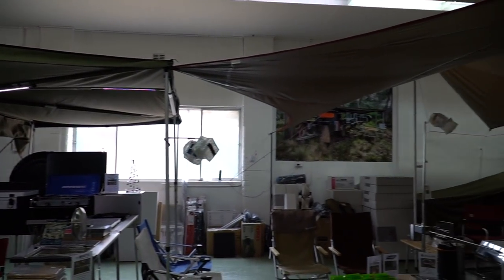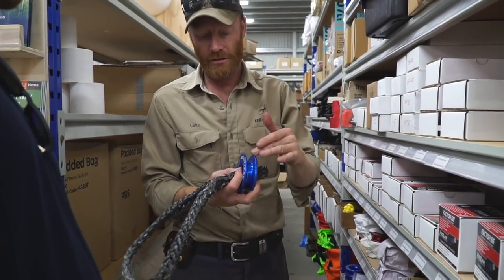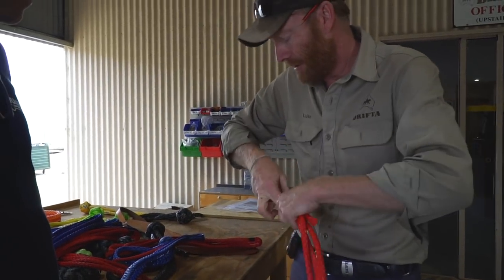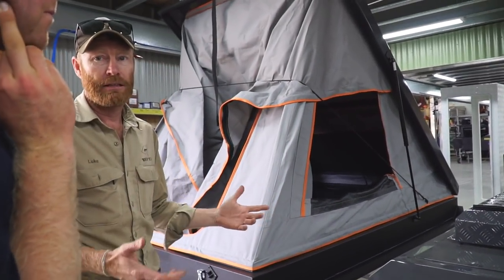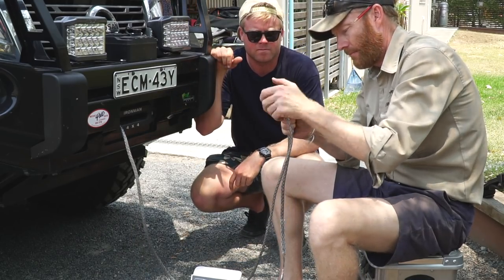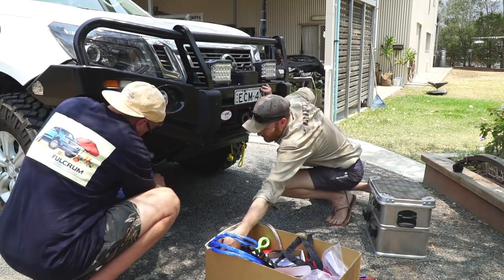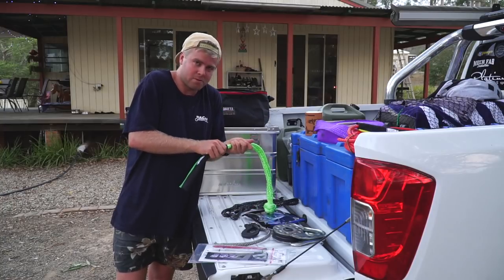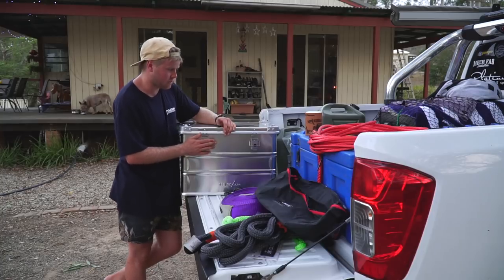Behind the scenes at one of Australia's largest 4wd & camping manufacturers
Kayla and I went for a day trip to Gloucester, NSW, to get a behind the scenes look at Drifta 4wd and Camping with the owner Luke.